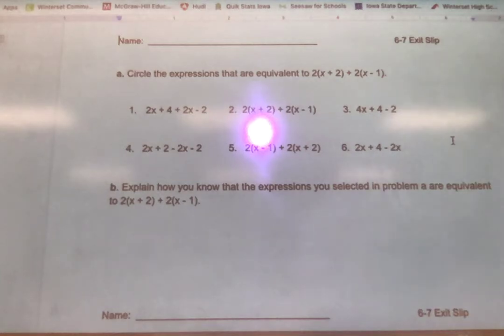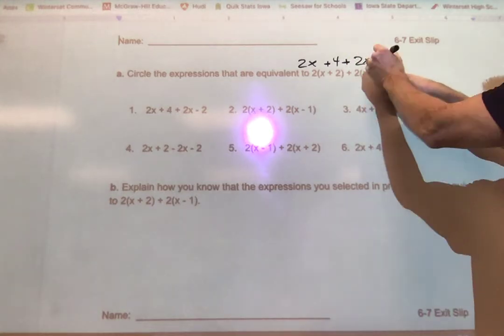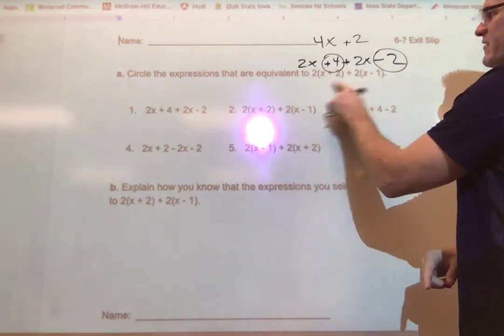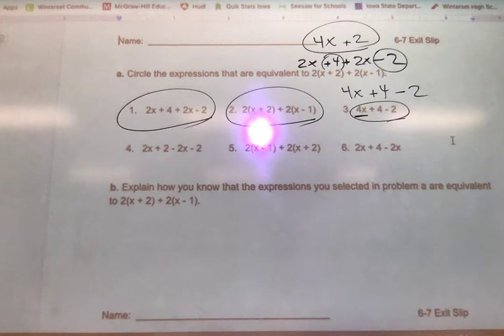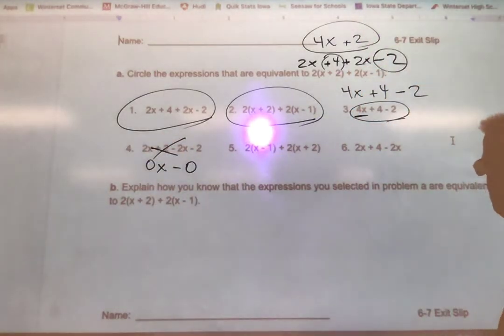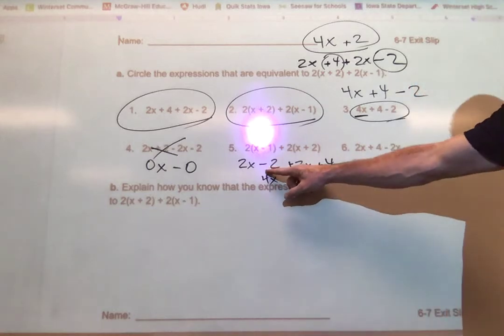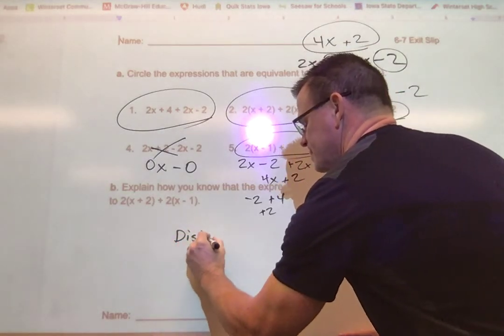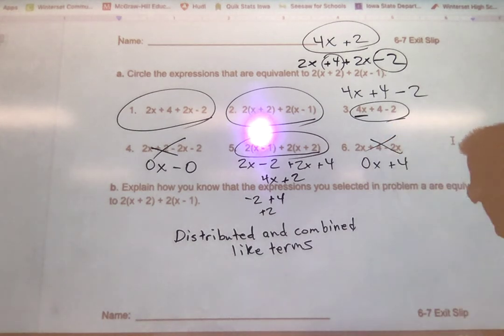Lesson 6-7 Exit Slip Answer Key